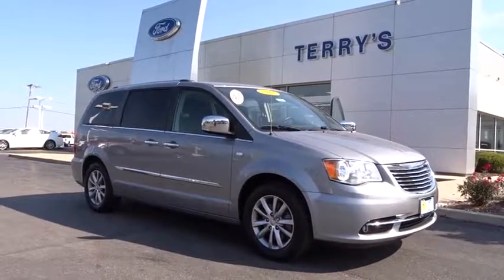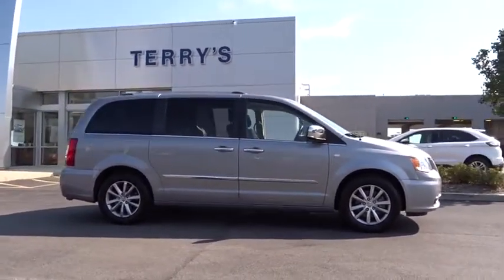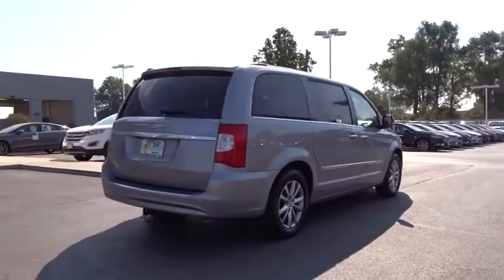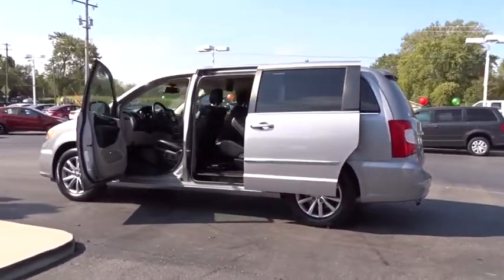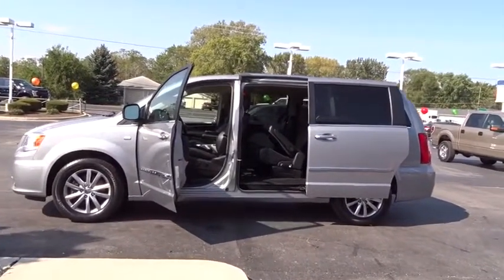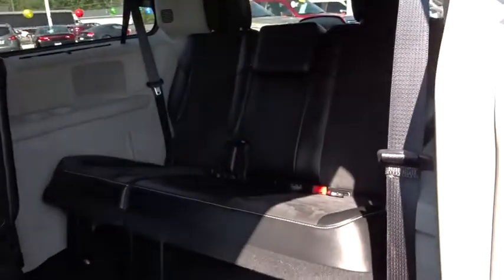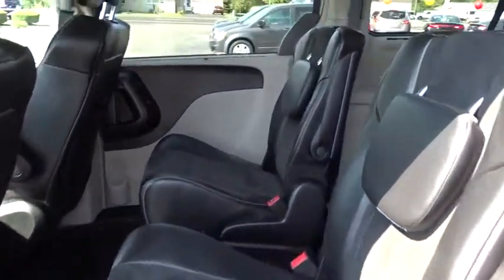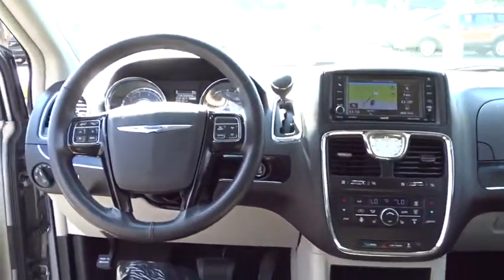2014 Chrysler Town & Country Bourbonnais, Frankfort, Matteson, Manteno, Manhattan, IL 29407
2014 Chrysler Town & Country
2014 Chrysler Town & Country Touring-L 30th Anniversary - Stock#: 29407 - VIN#: 2C4RC1CGXER421539

Terry's Ford
363 N Harlem Ave